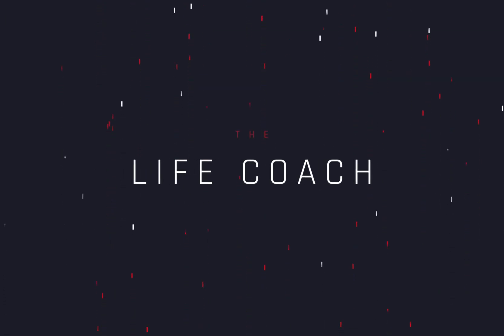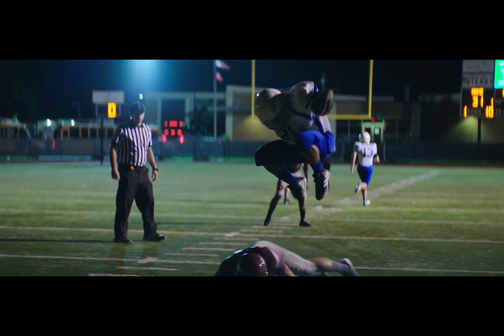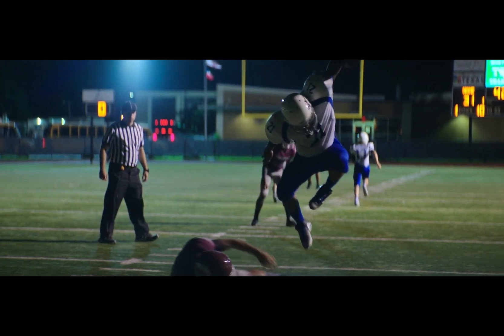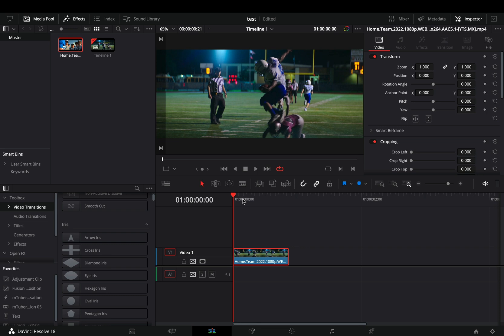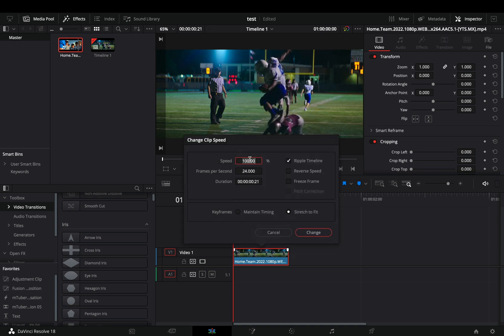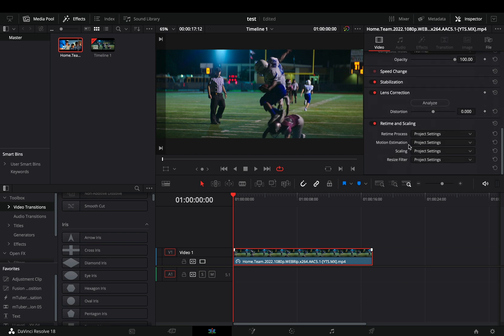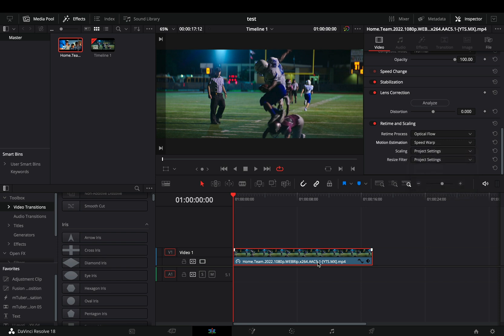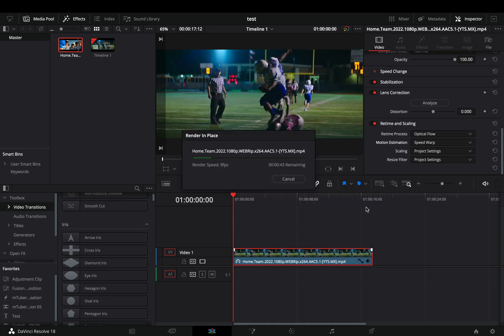Better Slow Mo Without Killing Your Computer | DaVinci Resolve 18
easy way to get a nice and smooth slow motion playback with optical flow

you can send them here :

BTC : 1Ecg6F8UnFHnVxsKhbkecqtge11vBhqS5
ETH : 0xB643C1C8B6C75bcB3426F40f8514CB89Fc294abC